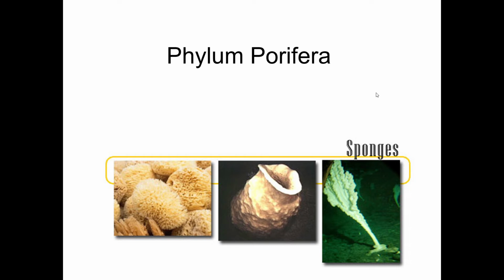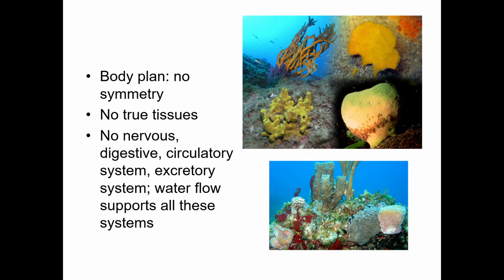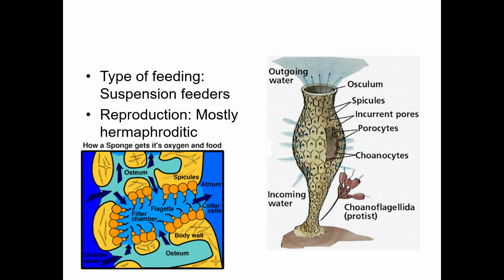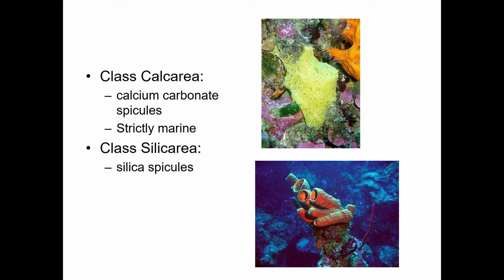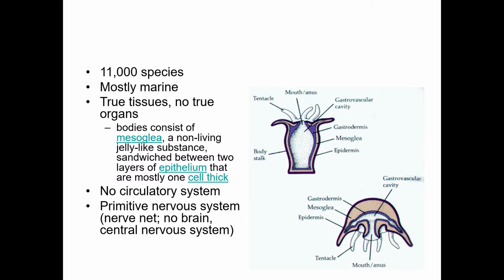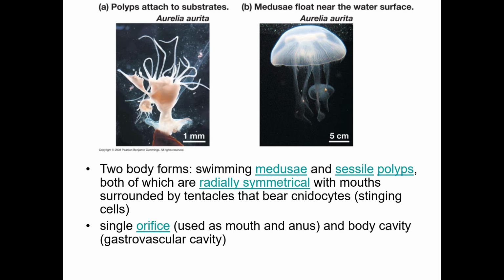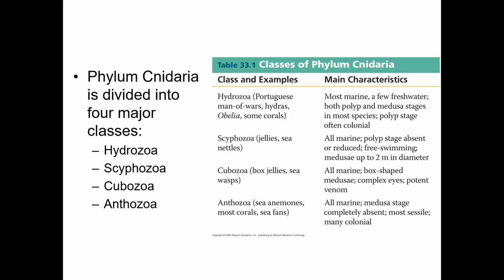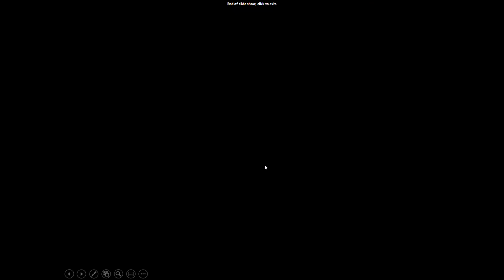BIOS 150 Animals Phylum Porifera Phylum Cnidaria